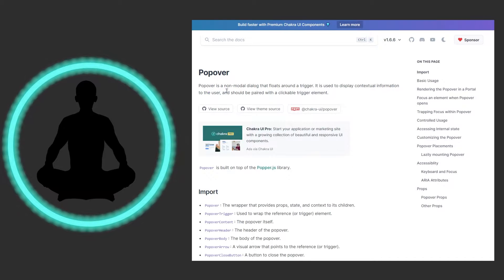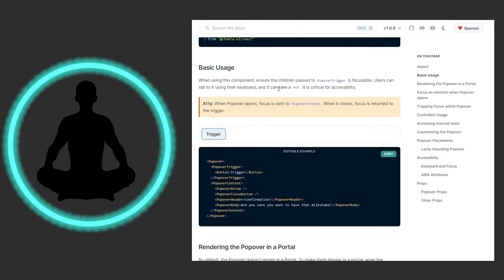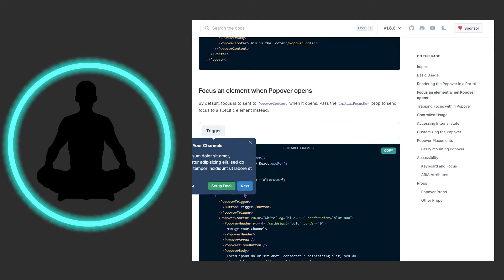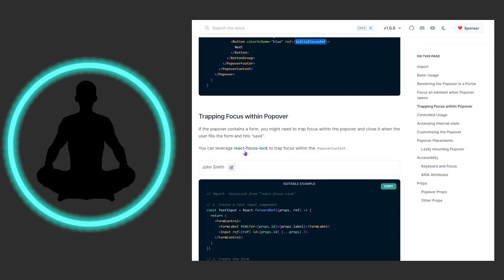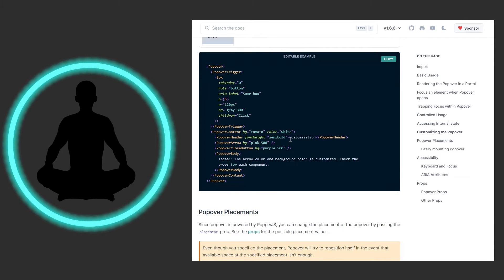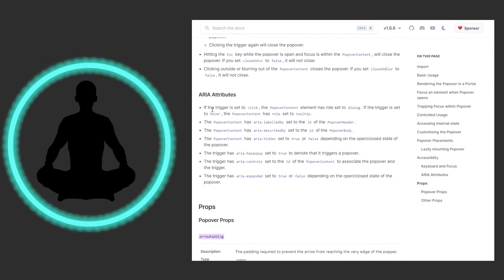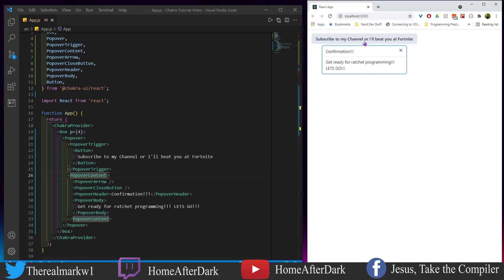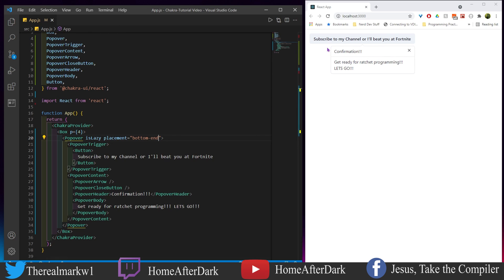Popover - Chakra UI